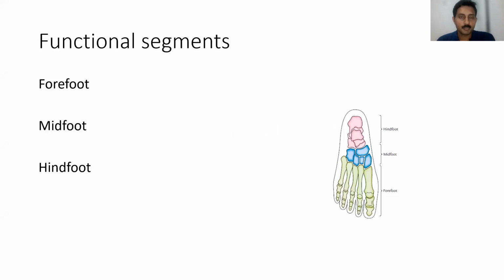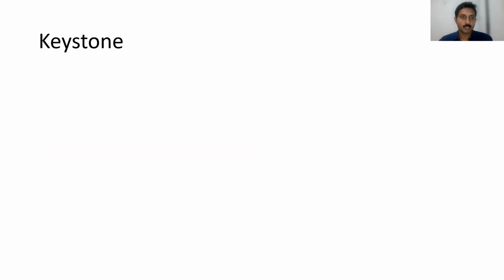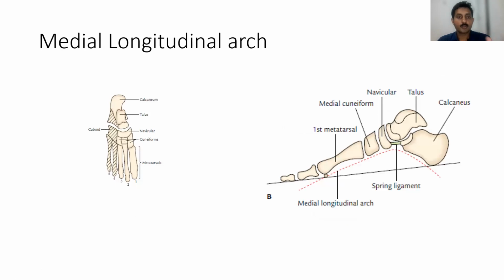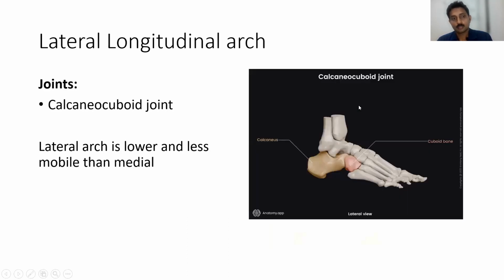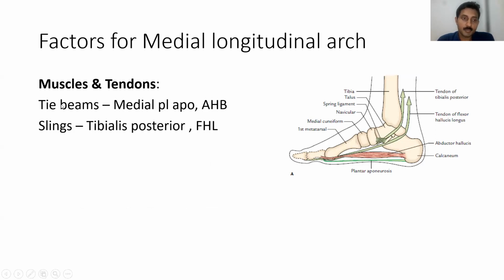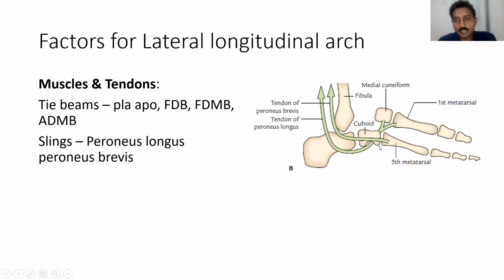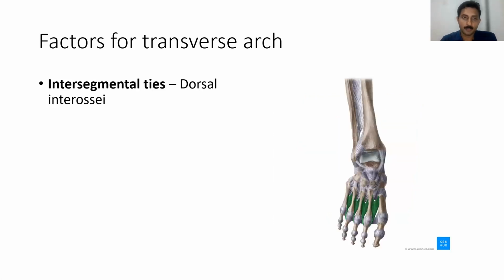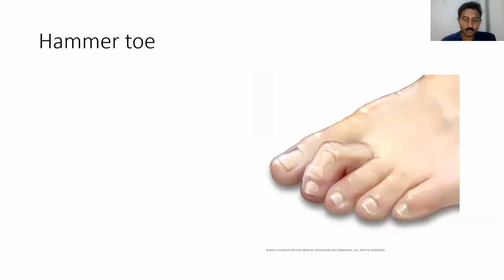Arches of Foot Simplified@AceAnatomy